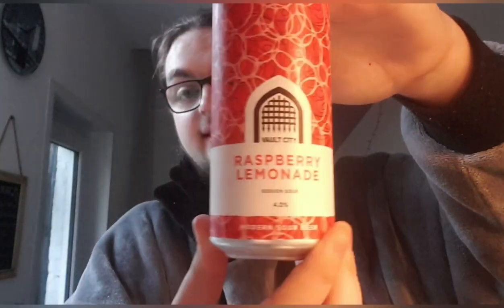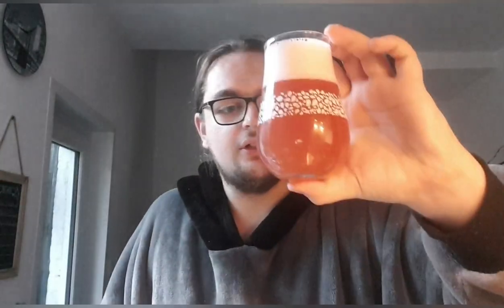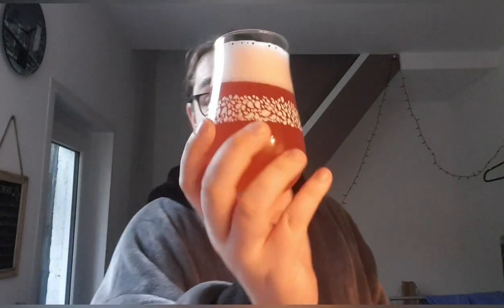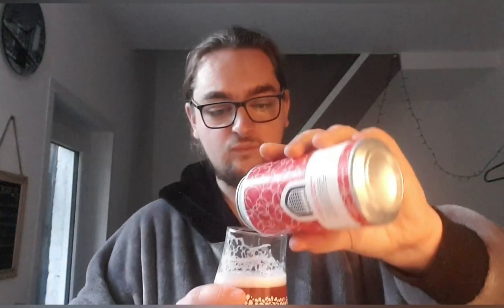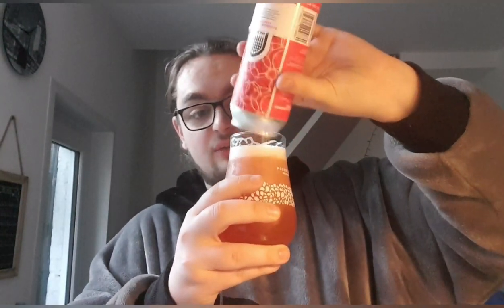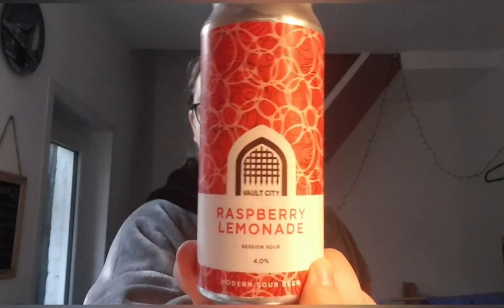Vault City: Raspberry Lemonade Session Sour